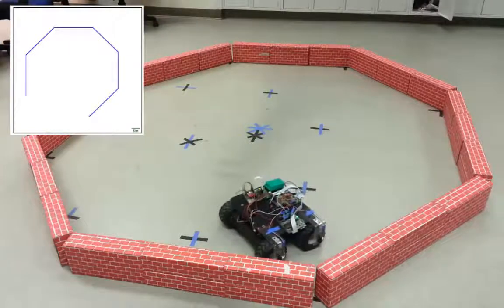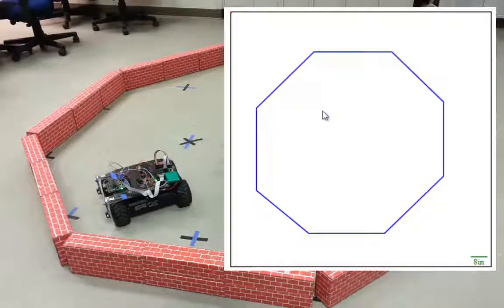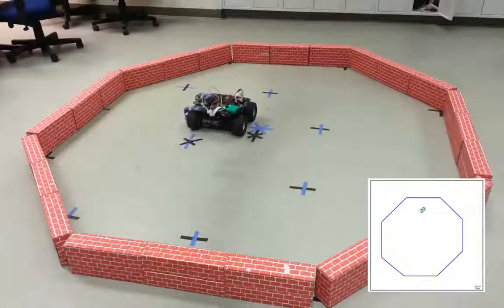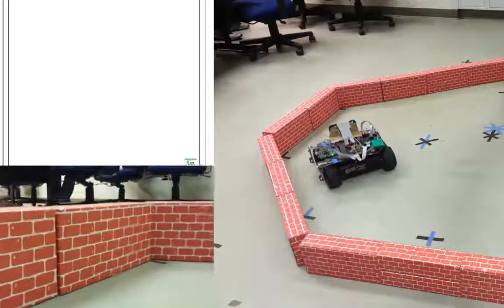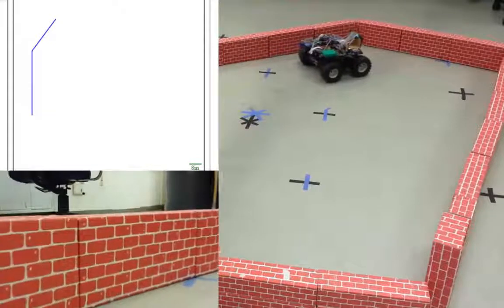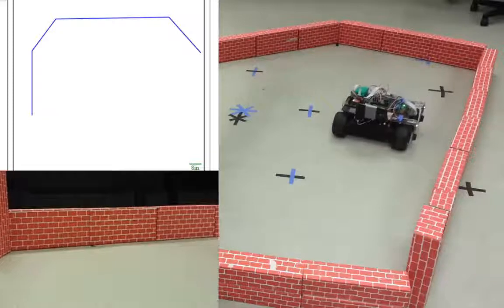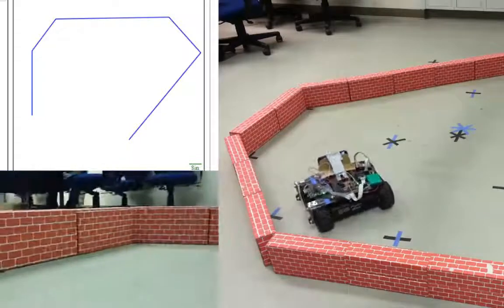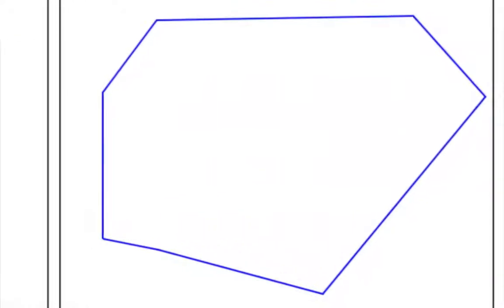مشروع جامعي: Autonomous Rover لتحديد مساحة شكل منتطم/غير منتظم